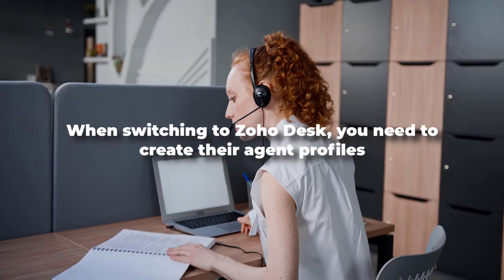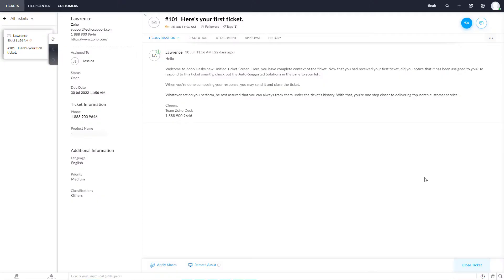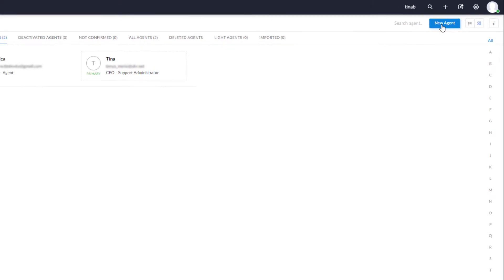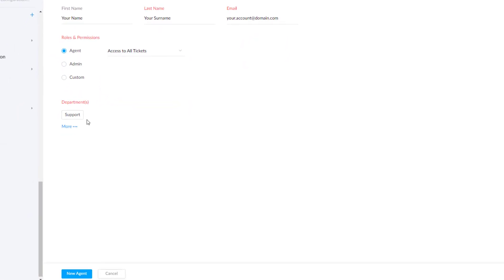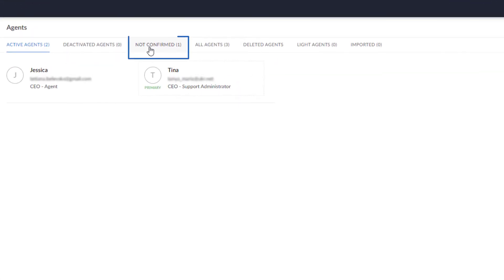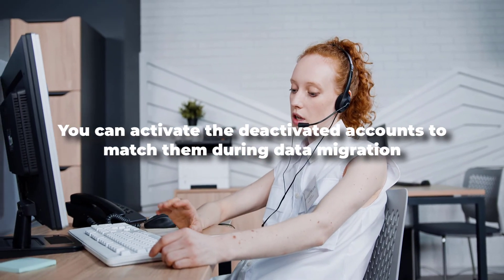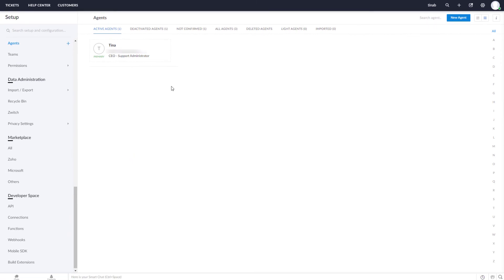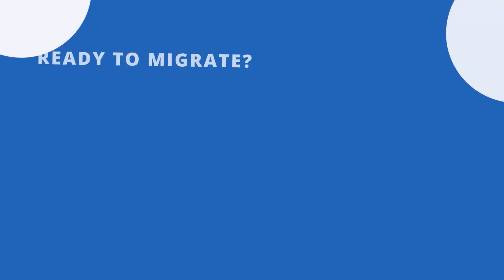How to Create Users in Zoho Desk?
When switching to Zoho Desk, you need to create their agent profiles. This way, you can migrate and match agents during data migration. Here’s how to create users in Zoho Desk.

The video includes the following:
00:00 - Introduction
00:12 - Create users in Zoho Desk

📡  DISCOVER MORE:

Ready to migrate?

Unfamiliar with the data migration process? Check out this detailed guide on data migration with the Help Desk Migration service